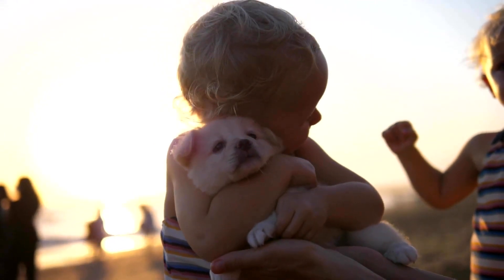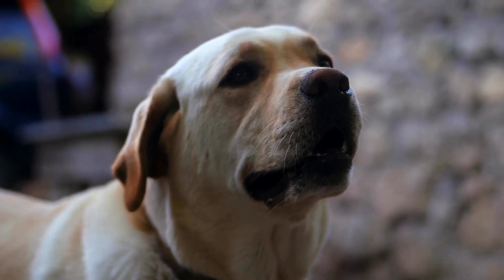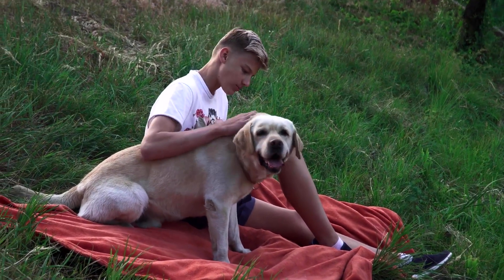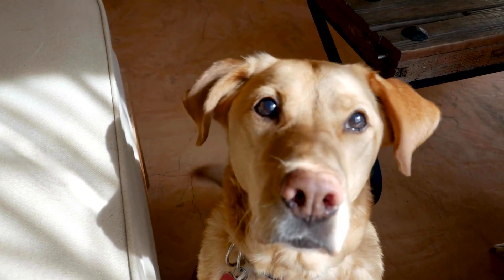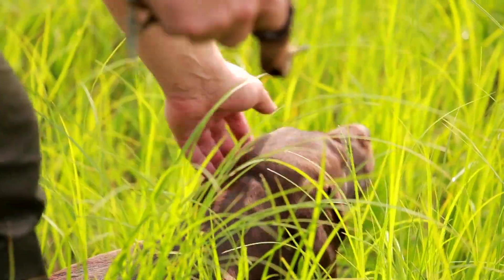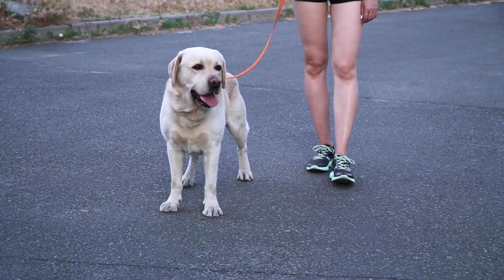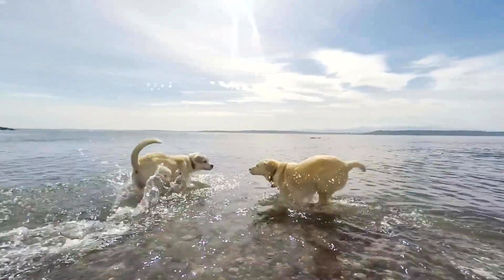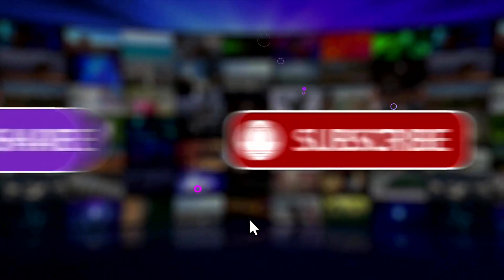The Complete Guide to Labrador Puppies and How to Choose the Right One for You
In this video, you will learn what Labrador Retriever puppies are bred for and how to select a puppy.

Labrador puppies are the most popular breed in the United States. They are known for their good-natured, gentle, and friendly personalities.